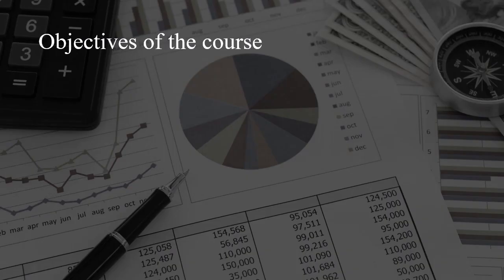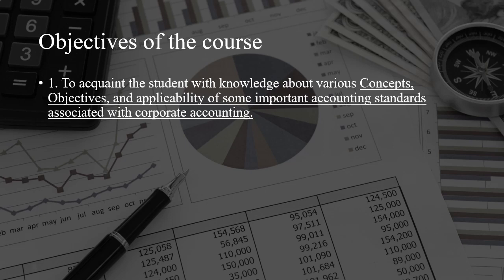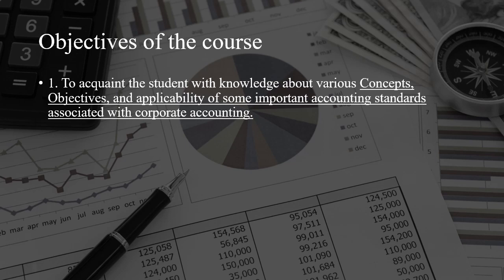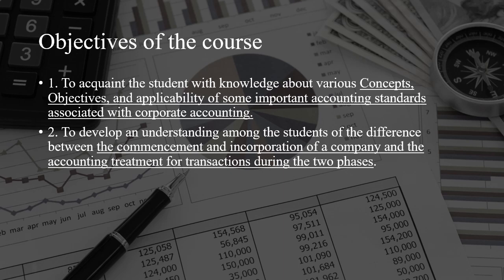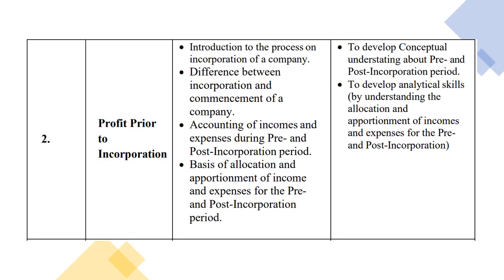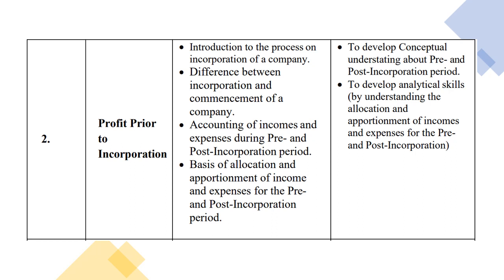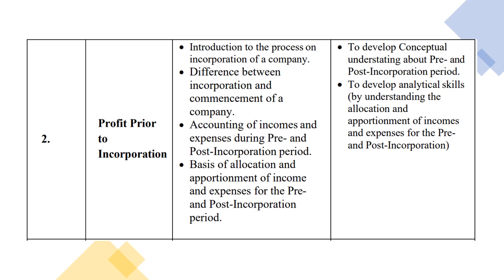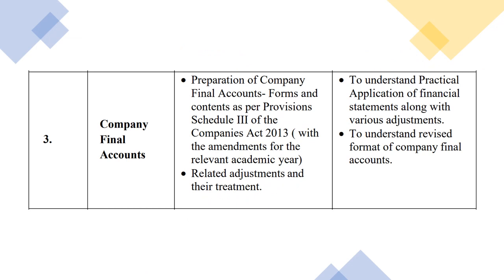CORPORATE ACCOUNTING I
Introduction of Corporate Accounting Syllabus, SYBCOM SEM III